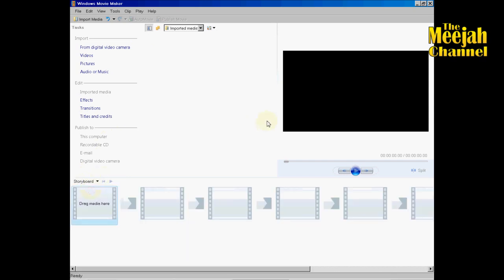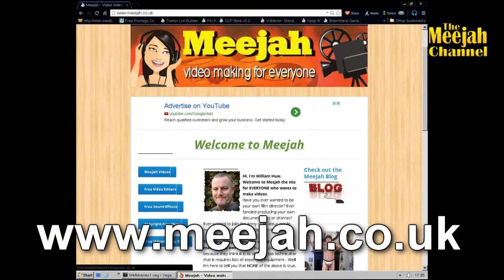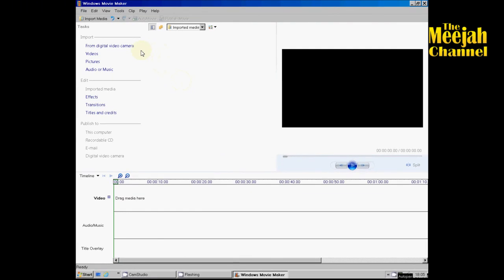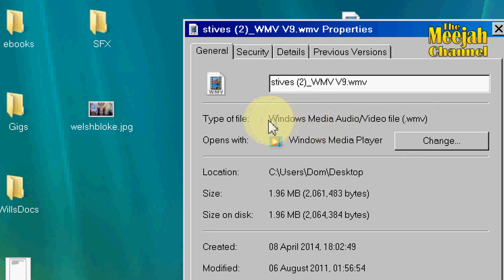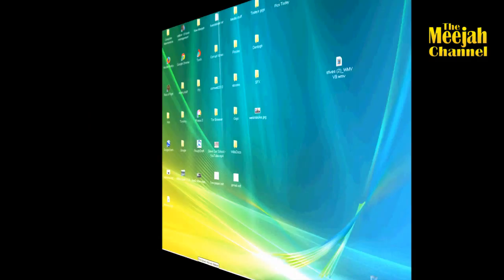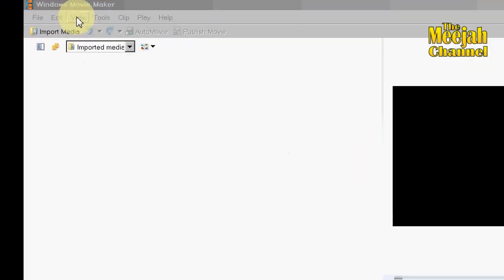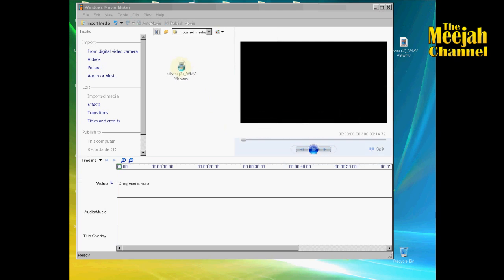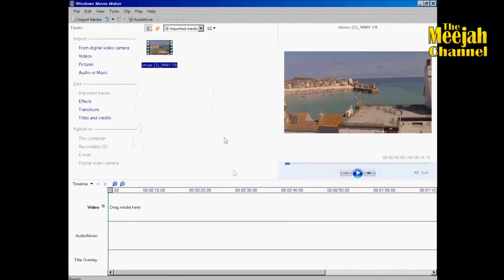Importing Your Video: Movie Maker How To Basic 1.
The first video in the series "Windows Movie Maker Basics" The "how to Basic" series which aims to show you exactly how to use Windows Movie maker to improve your movie making. In this episode, we will show you how to bring your video clips into WMM - a process known as "Importing" - Good luck with your movie making.

The Meejah Channel is the place where you can find all kinds of stuff that will show you how to make a movie and show you just how easy this stuff can be to do.

The sound was recorded on a Zoom H1 recorder.